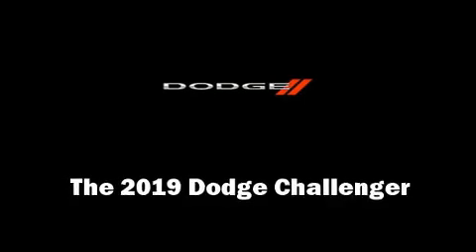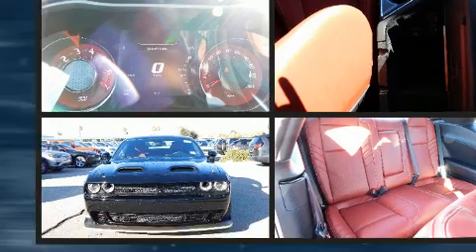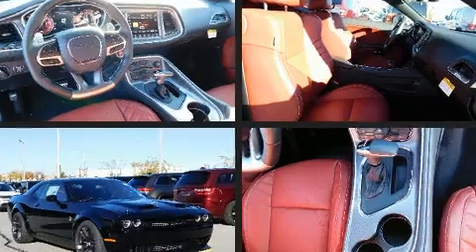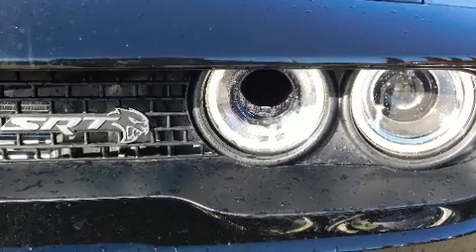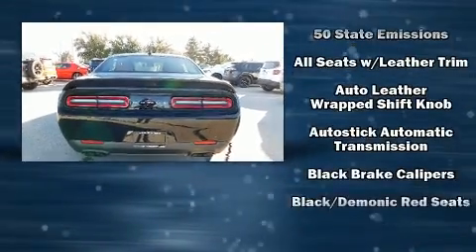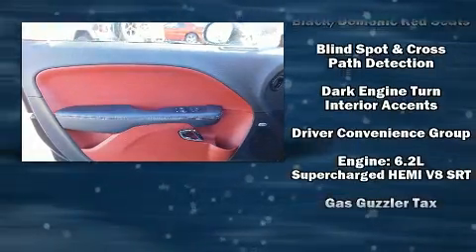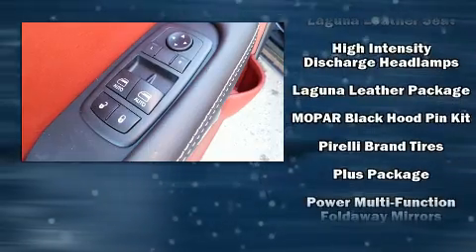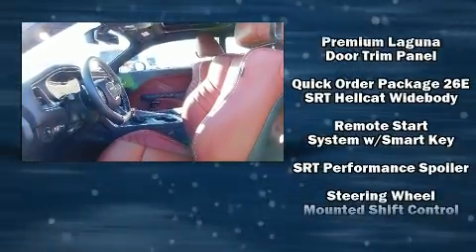2019 Dodge Challenger SRT HELLCAT WIDEBODY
Get excited about the 2019 Dodge Challenger. Dodge made sure to keep road-handling and sportiness at the top of it's priority list. Smooth gearshifts are achieved thanks to the powerful 8 cylinder engine, and for added security, dynamic Stability Control supplements the drivetrain. A wealth of standard features means that you no longer have to sacrifice. Such as remote keyless entry, variably intermittent wipers, heated and ventilated seats, telescoping steering wheel, blind spot sensor, power windows, cruise control, and a split folding rear seat. Features such as automatic climate control and leather upholstery prove that economical transportation does not need to be sparsely equipped. With high intensity discharge headlights illuminating your path, you'll always appreciate maximum visibility. For drivers who enjoy the natural environment, a power moon roof allows an infusion of fresh air. Take assurance in side curtain airbags, providing head protection in the event of a severe collision. We pride ourselves in consistently exceeding our customer's expectations. Stop by our dealership or give us a call for more information.